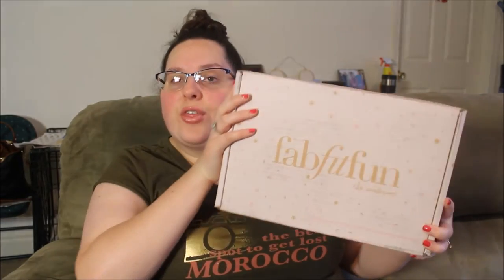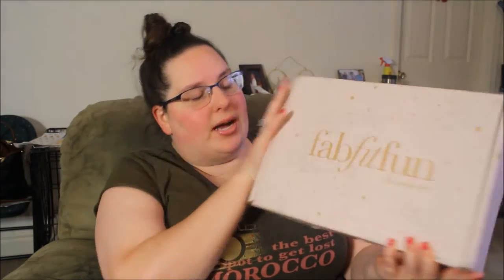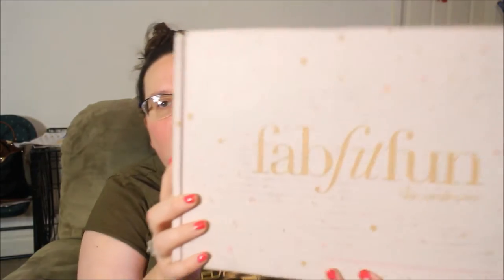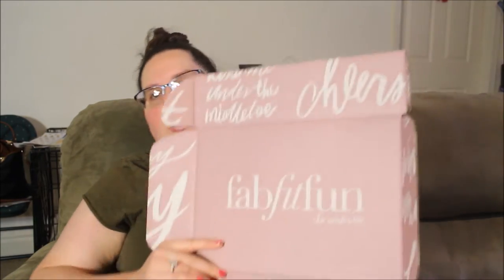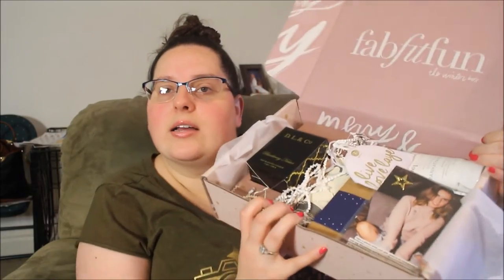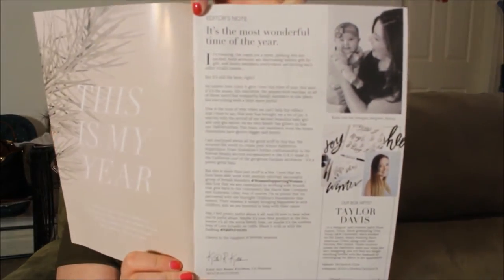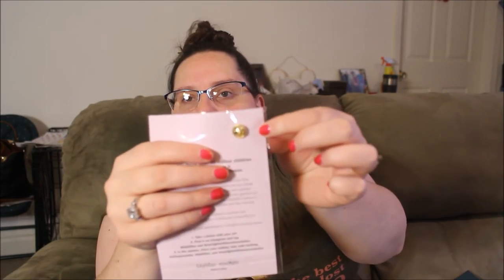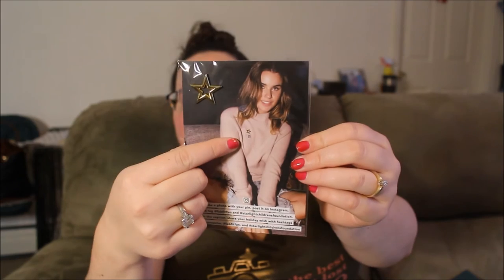FabFitFun Winter 2016 Unboxing!!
This is my Winter FabFitFun box. It comes 4 times a year (every Season) and I LOVE it!!